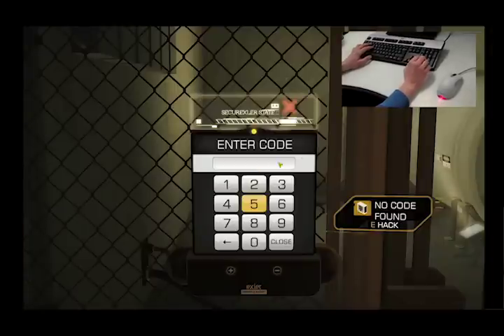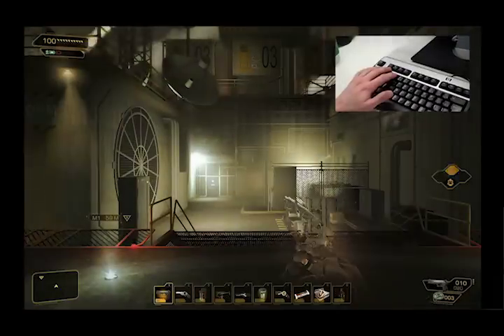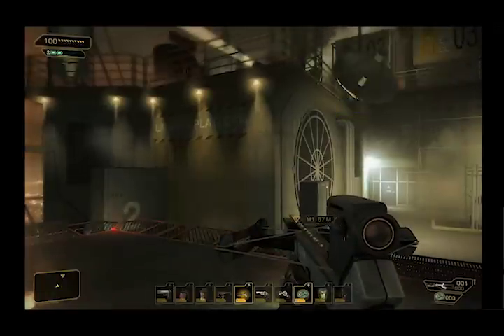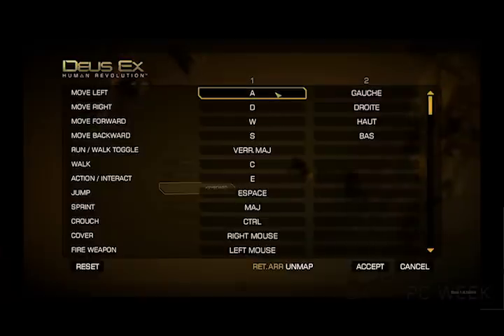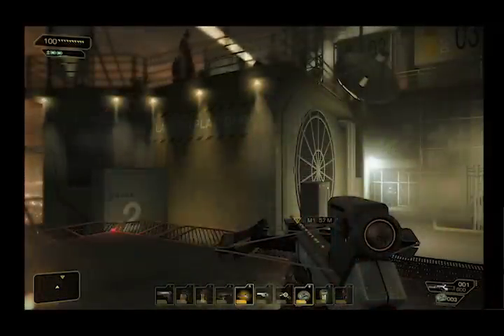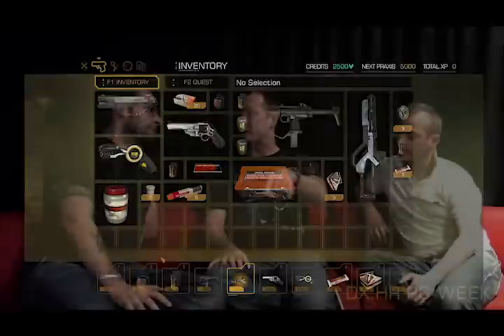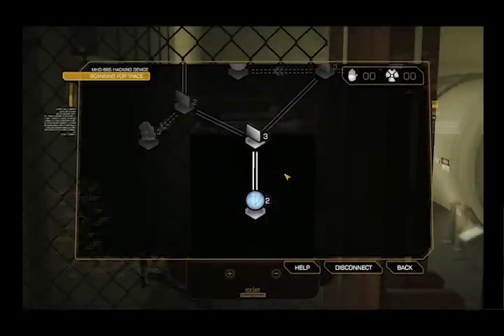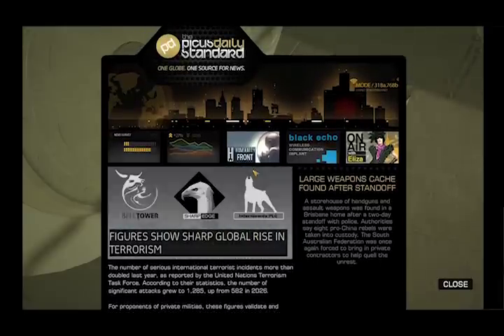Deus Ex: Human Revolution PC UI overview